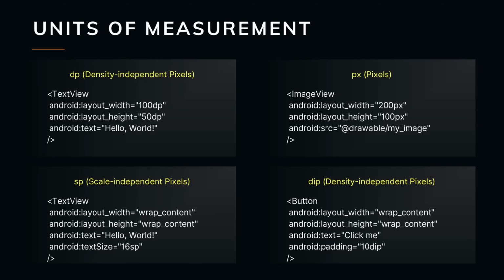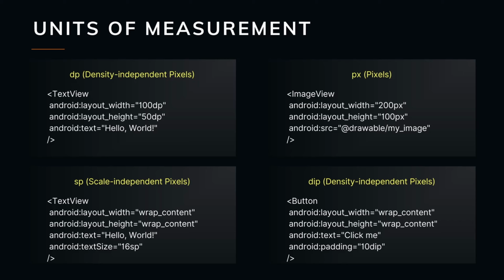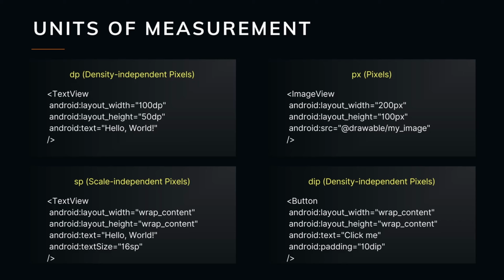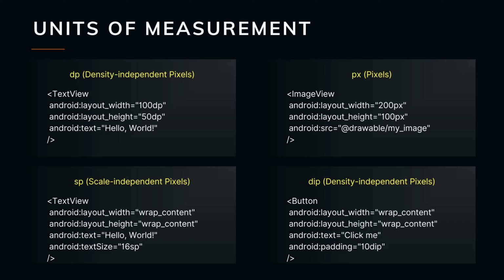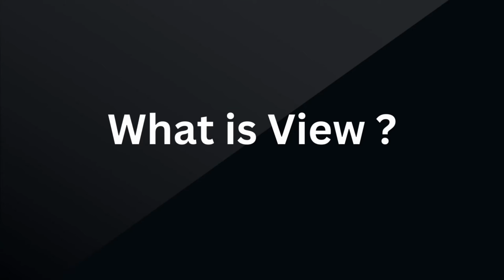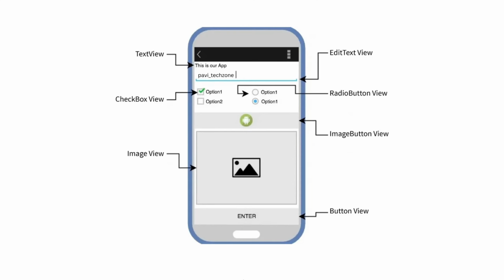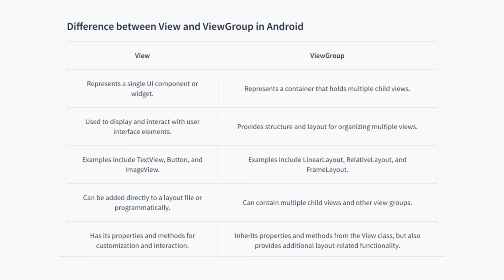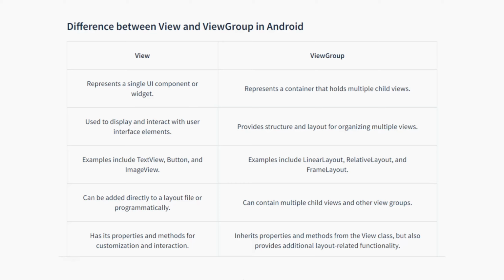Understanding Pixels, Views, and ViewGroups in Android Studio - 06 - Android Development Tutorials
Welcome to @Pavi_TechZone  In this video, we'll dive deep into the essentials of Android development by exploring Pixels, Views, and ViewGroups in Android Studio.

Learn how these foundational concepts interact to create responsive and visually appealing user interfaces.

Whether you're a beginner or refining your skills, this tutorial will enhance your understanding of Android's UI components.